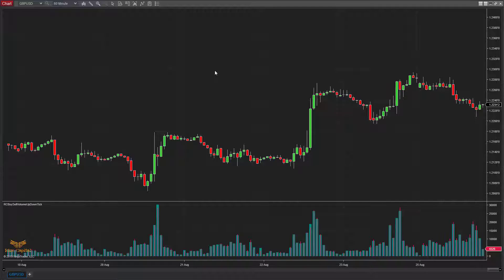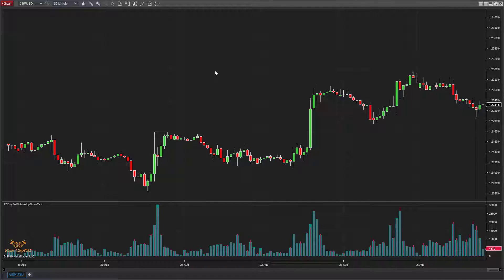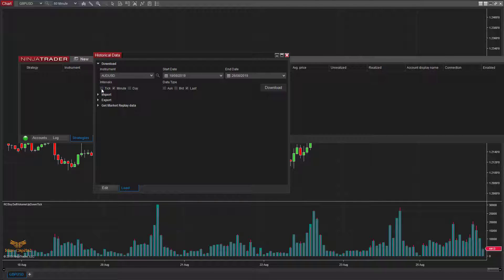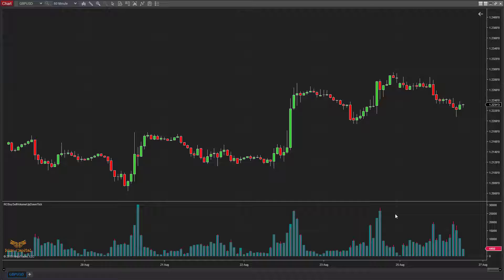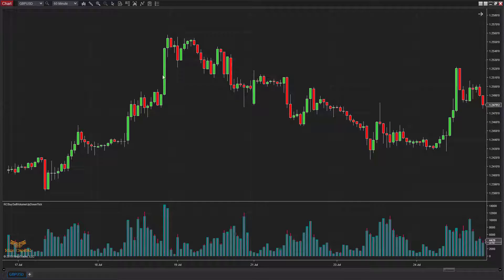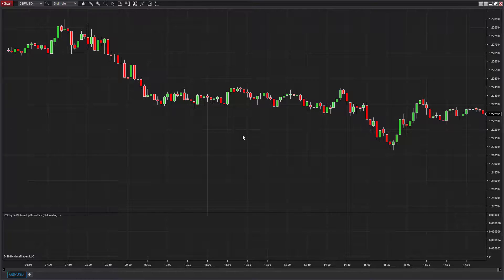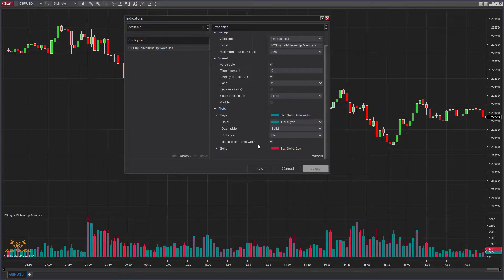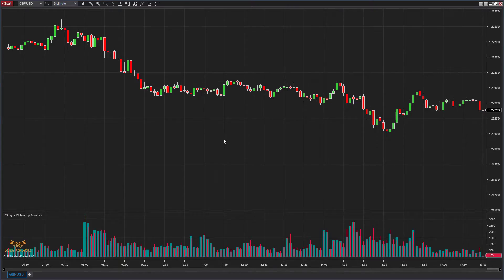Separate Buy Sell Volume in Up Down Tick - Indicator for NinjaTrader 8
Upgraded versioin of this indicator named "Buy Sell Volume" version 5.2.0.1 tutorial is available at this

This Premium Indicator separates the Buy and Sell Volume with Up Down Tick and plots it on chart separately. Traditional Volume indicator plots total volume where you will have no clue about the market’s actual traded volume. But this indicator can show you Buy and Sell volume separately for every Tick. This Pro-level indicator is a eye-opener and plots volumes so accurately tick by tick that you will have very clear idea about who is controlling the price move in the market ie, Are buyers moving the price or are sellers  moving the price? Try it first 30 FREE before you make your decisions.